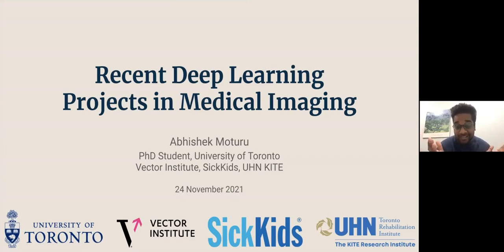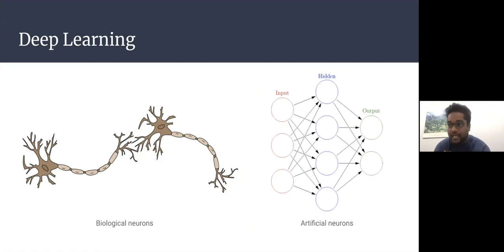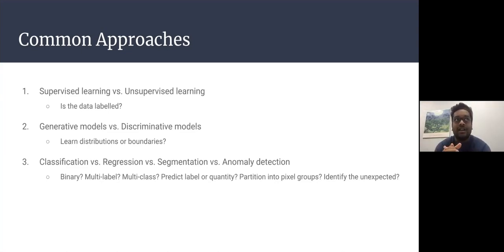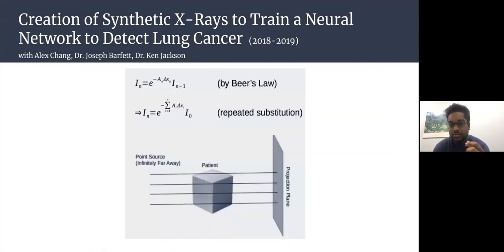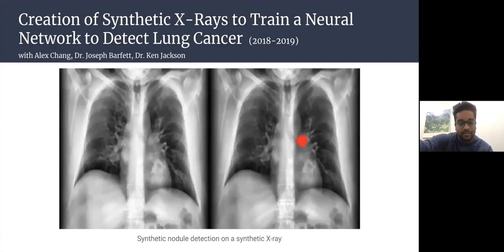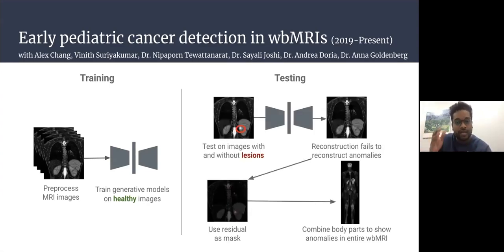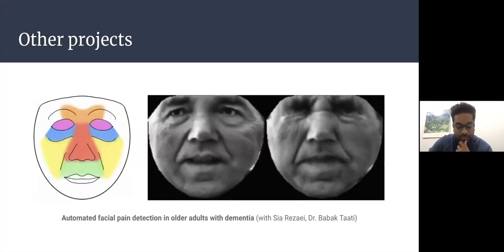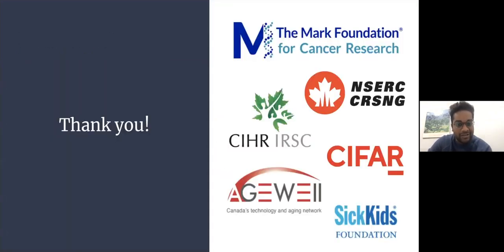Abhishek Moturu - TorBUG Talk - Recent Deep Learning Projects in Medical Imaging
Abhishek Moturu
PhD Candidate, A. Goldenberg Lab, University of Toronto

Talk Title: Recent Deep Learning Projects in Medical Imaging